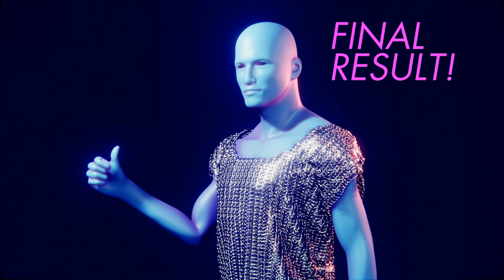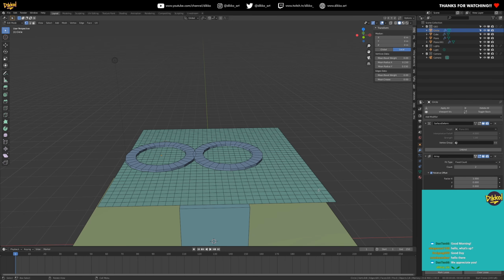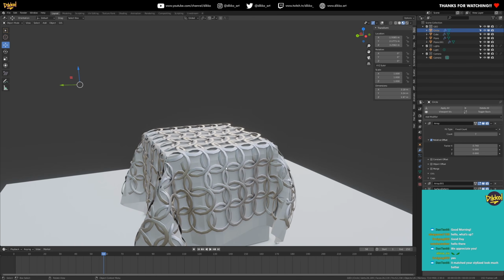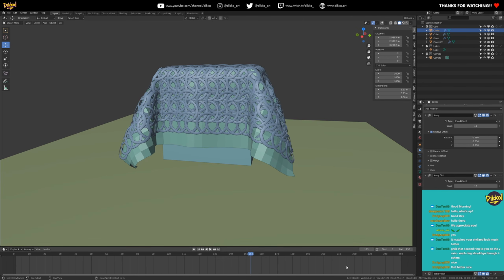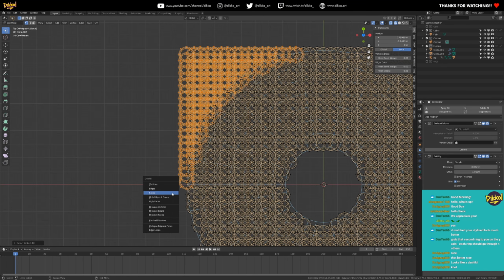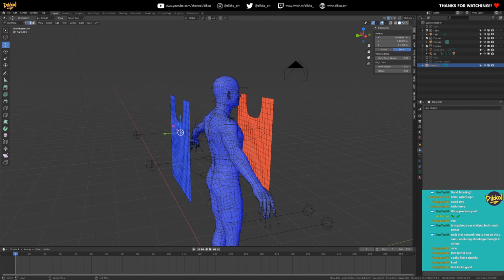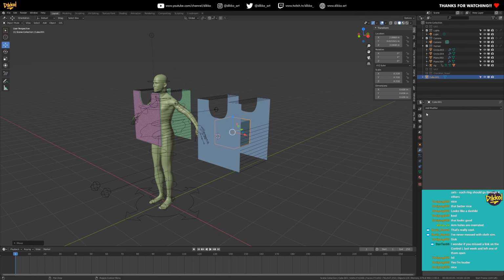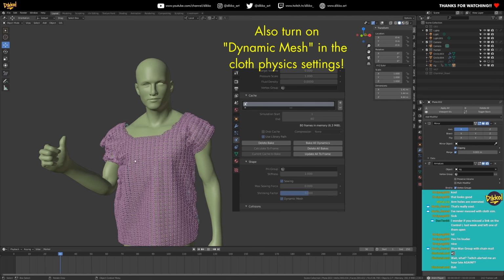Create CHAINMAIL ARMOUR (With cloth dynamics!!)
G'day everyone! This is an upload from this weeks twitchstream - In it we explore a method to create chainmail armour that not only looks awesome, but has cloth dynamics! This method is great for those who are doing concept designs for characters, or even some quick and dirty animation!